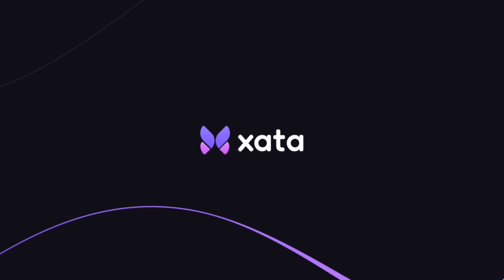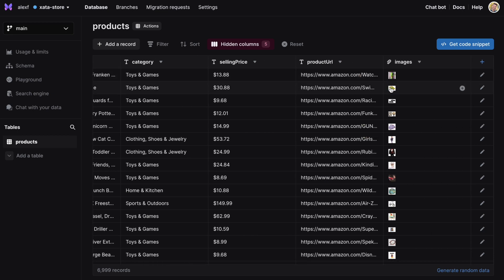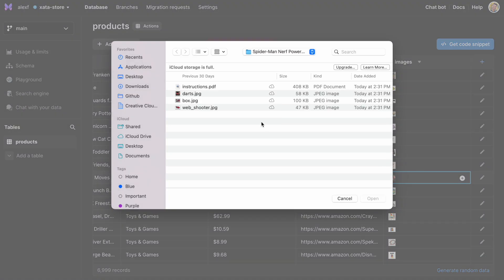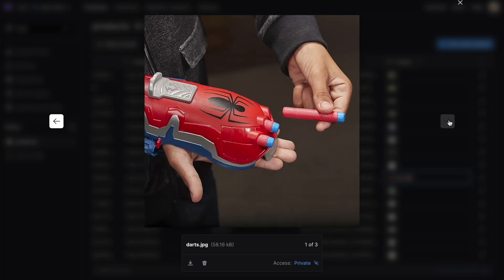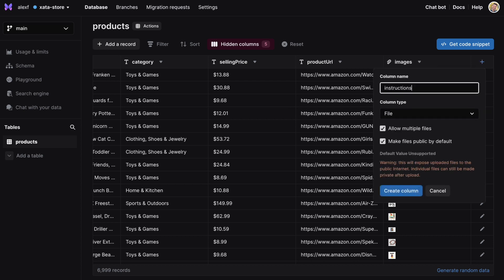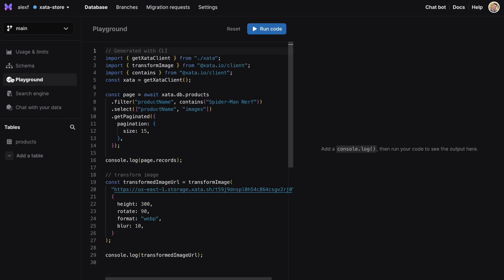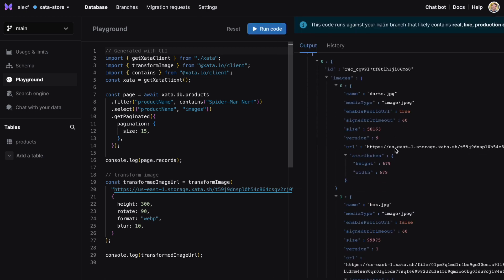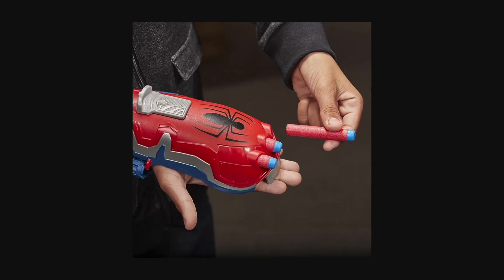Attach images and files to your database with Xata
Your database should be easy to use, not a source of frustration. With file attachments in Xata, file storage is as easy as adding a column to your database.